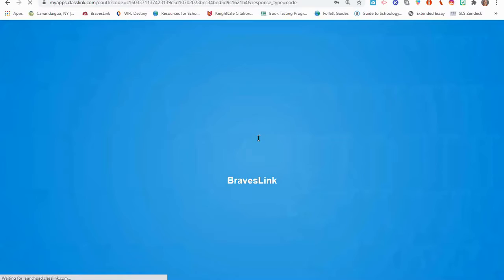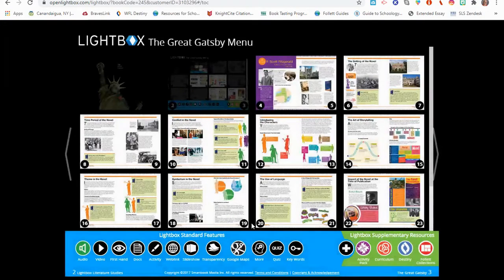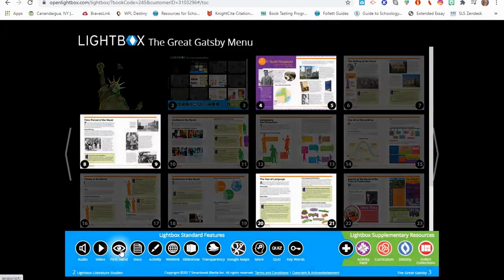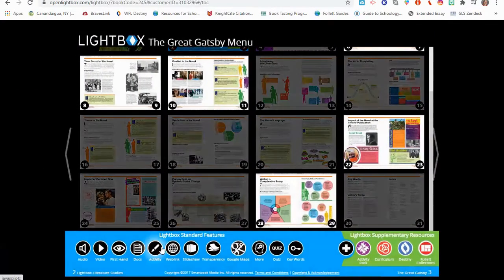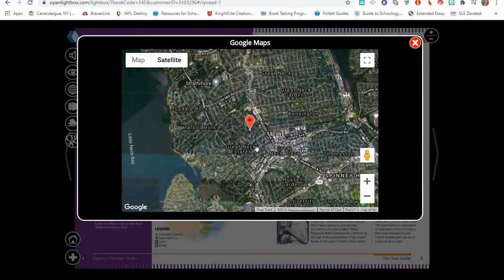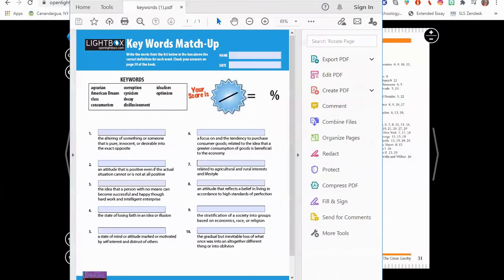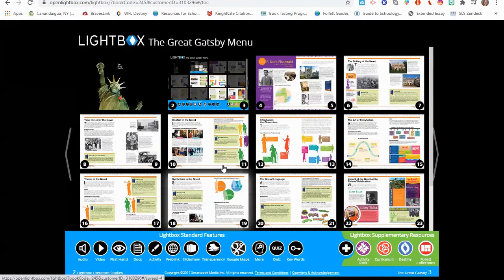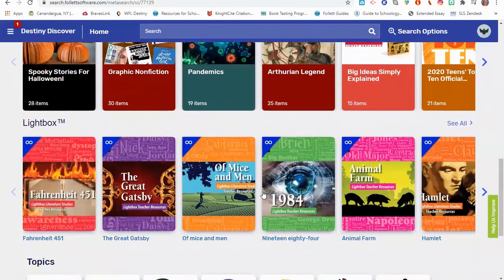Lightbox A Guided Tour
Learn about the Lightbox interactive e-books available in the CA Library catalog.